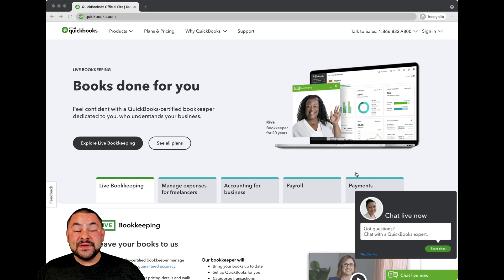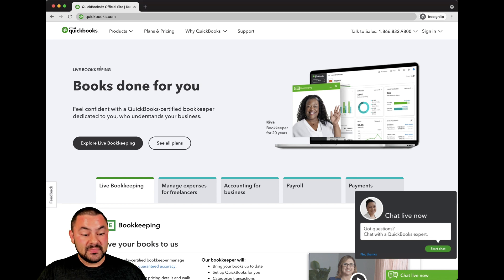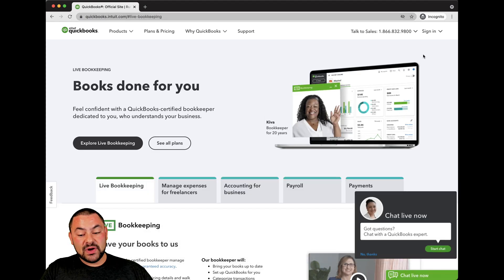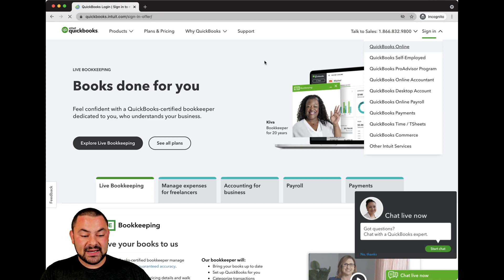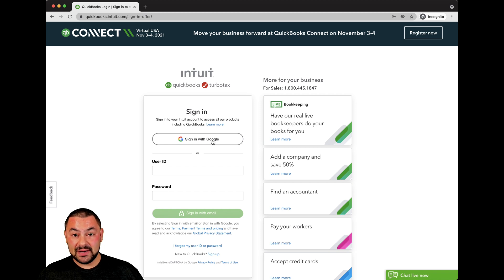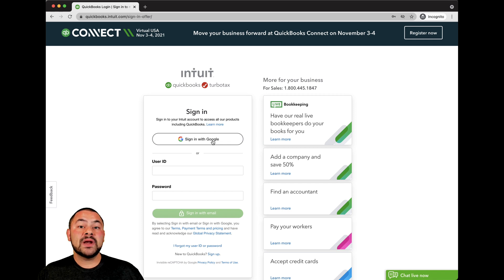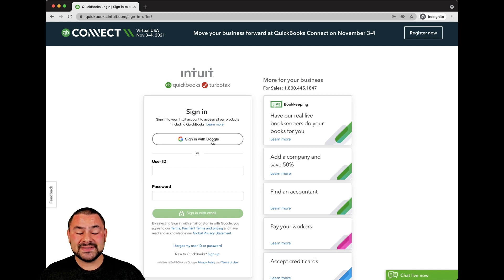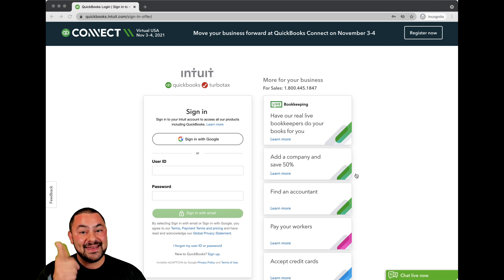How To Find The Quickbooks Online Login | QBO Login [2025 Tutorial]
If you're looking for the Quickbooks Online login, Bryan Caplan has got you covered. In this quick video, Bryan shows you how to find the QBO Login (not as easy as you'd think) and provides you with some tips to keep your Quickbooks Online account safe.

How to find the Quickbooks Online Login:
1) Open a new browser window (00:30)
2) Click on "Sign In" at the top right of the page (00:42)
3) Choose "Quickbooks Online" from the dropdown (00:48)
4) Enter your login information (00:55)

What is Quickbooks Online?

QuickBooks Online (also known as QBO) is a set of accounting and business management tools owned and distributed by Intuit. QuickBooks has functionalities that enable users to log the financial transactions of their businesses, create professional-quality invoicing, keep track of financial health with easy-to-manage reports, pay vendors easily, manage petty cash flow, import bank statements into one place securely, manage taxes properly with time management accounting software included for maximum productivity.

Intuit has developed an Internet-based program that can be used to manage and run various aspects of a business. An update on the solution, called QuickBooks Online, provides other practical features such as remote access capabilities and online banking and reconciliation. QuickBooks is upgraded frequently by Intuit in order to provide its users with the latest technology options to run their companies smoothly.